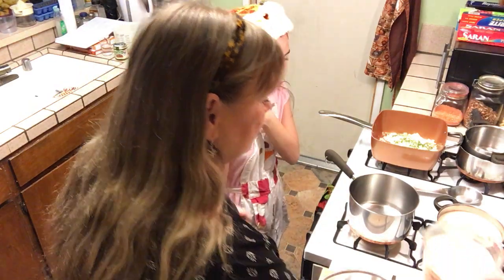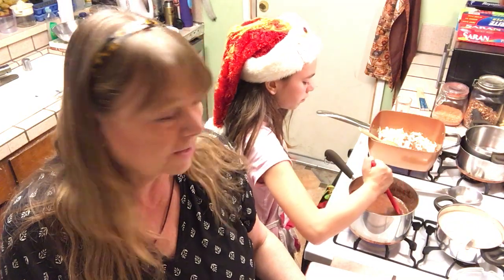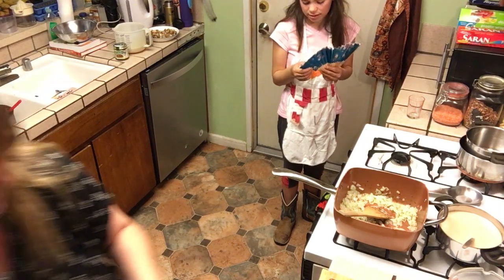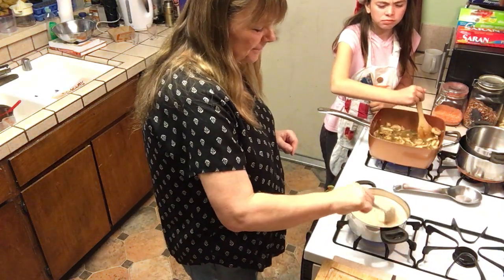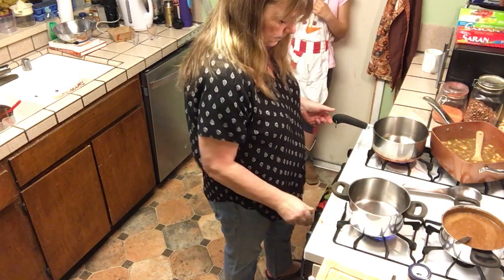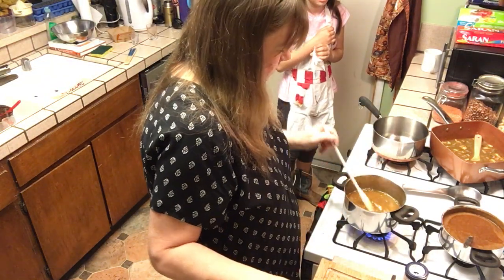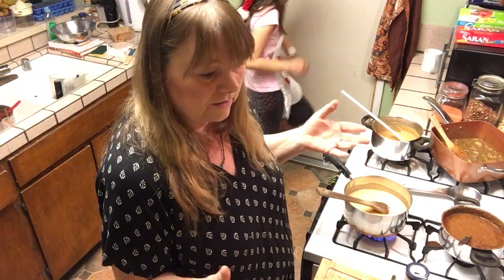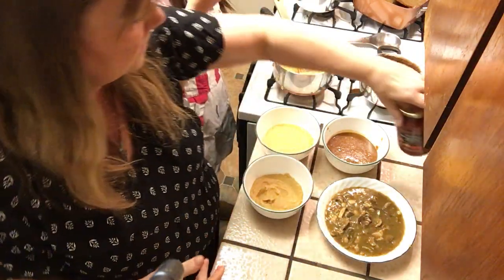Mary McDougall's Decadent Chocolate Pudding and 4 easy fatfree Gravy Recipes Test Mukbang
Whole plant based dessert for our Christmas Eve dinner will be Mary McDougall's Decadent Chocolate Pudding and for all of you who look for a whole plant based low or no fat vegan gravy, I make four and have a testing Mukbang with my granddaughter.

Decadent Starch based, no fat chocolate pudding (from McDougall's book "The Starch Solution"
Mix 3/4 cup organic sugar with 1/2 cup fat-free cocoa, 3 tbsp potato or corn starch, and 3 cu ps soymilk. Stir while bringing to a boil. Turn heat off when thickened, pour in 1/2 tsp vanilla, stir and pour into individual ramekins or one bowl. Cover with plastic foil and refrigerate at least 2 hrs or up to 1 day before serving.

Dr. Mc Dougall's Golden Gravy (in the Starch Solution book see link above and in The Best Diet on the Planet):
Pour 2 cups vegetable broth in a pot, add 3 tbsp soy sauce, 2 tbsp tahini, 1/2 cup brown rice flour (grind brown rice in coffee grinder if you have no rice flour at home), freshly ground black pepper to taste and optional, a little bit of Sriracha sauce. Stir and heat and let thicken. Tastes great with vegan loaf and mashed potatoes.

Brown Navy Bean Gravy without flour and oil (recipe from Denny's Whole plant based journey vlog, here is the link;
Mash 3 cans of Navy Beans in food processor, pour it in a pot, add onion powder, rosemary, thyme, sage, garlic, salt and pepper to taste (1/8 to 1/4 tsp each spice), add 1 tbsp kitchen bouquet (or more if you want the gravy darker). Heat and serve! This was my Thanksgiving Gravy. I added poultry seasoning.

Mushroom Gravy (I saw the recipe on Denny's vlog but he mentions that it is a recipe from the Plant Pure Nation Cookbook:
Water sautee one chopped onion, 1 tbsp dried parsley, 1/2 tsp garlic or one chopped clove garlic. Add 1/2 cup broth and your mushrooms of choice (crimini sliced, white bella sliced, porcini chopped or portobello sliced) and let soften. Then add 2 cups of broth and your spices: 1/2 tsp thyme, 1/2 tsp sage, 1/2 tsp rosemary, 1/2 tsp salt, 1/4 tsp pepper, 2 tbsp soy sauce or low sodium tamari sauce. Keep stiring and add 1/4 cup flour and let everything heat up and thicken. Serve with a bread dumpling or brown rice.

Really Cheesy Fat-Free Dip (from Jill McKeever, Simple Daily Recipes):
In a food processor grind 1 onion cut in quarters, 1/2 cup rolled oats, 1/4 cup nutritional yeast, 2 tbsp potato or corn starch, 2 tbsp lemon juice, 1 1/2 tsp salt, 1 4ox jar pimiento or one junk of fire roasted bell pepper, 2 cups of water. Grind really well until everything has turned into  a watery liquid. Pour in pot, heat and it will thicken very quickly while you stir it. Do NOT go away, keep stirring. Goes well with tortilla chips or even as cheese sauce with steamed broccoli and brown rice in a casserole.

Happy Holidays and Merry Christmas to all of my viewers and thank you for stopping by for another Tater Cowgirl rodeo.
The underlying reason, I assume, is political bias. I feel very strong about freedom of speech and will no longer link to products I use and like through the amazon site. However, you are welcome to ask me where I get certain items I use in my videos, and I will let you know if I have not already linked to the vendor directly. I only recommend gadgets, books, and food items I personally use and love to use. Should I get sponsored in future, I will let you know. I have and will always play by the Golden Rule (Don't do to others what you do not want to be done to you).